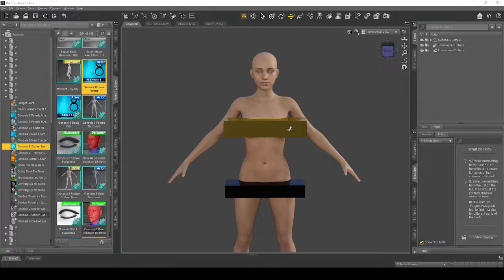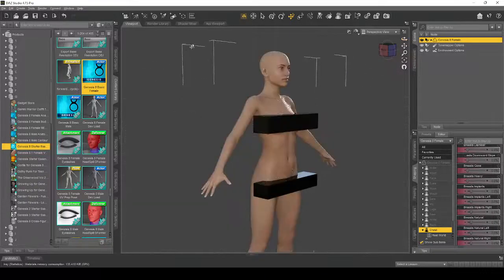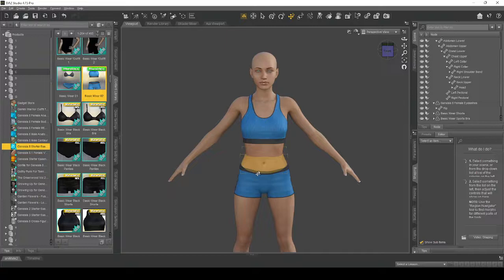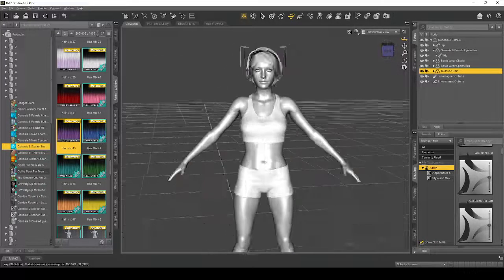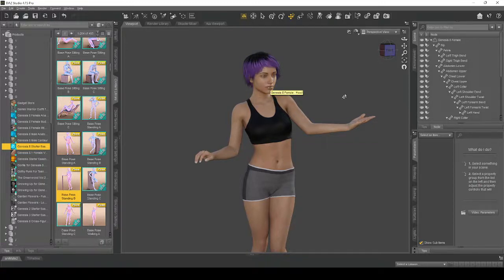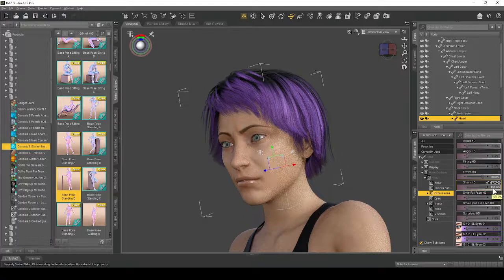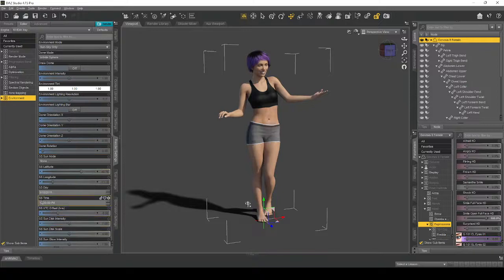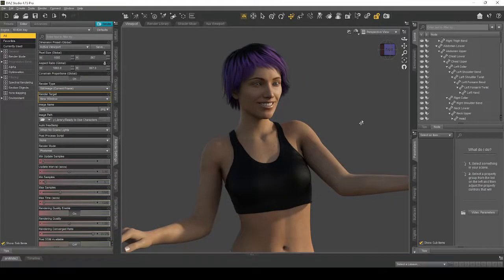Daz Studio Basics - Getting Started with Daz3D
New to Daz3d? You came to the right place! Here's a quick guide to your first foray into the amazing world of 3D rendering.

Follow XPLoot for more!

Check out Daz Studio!